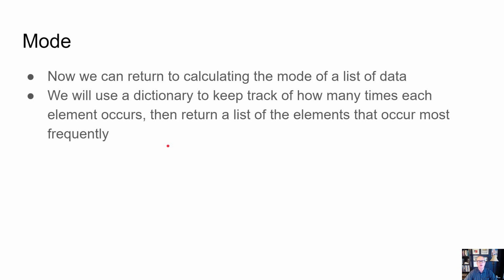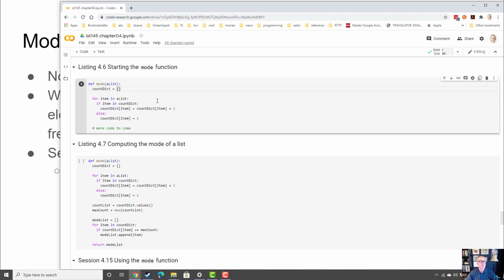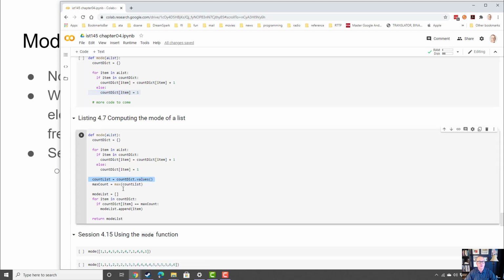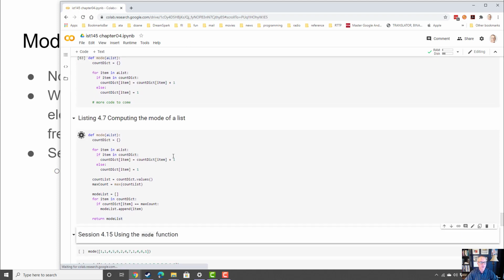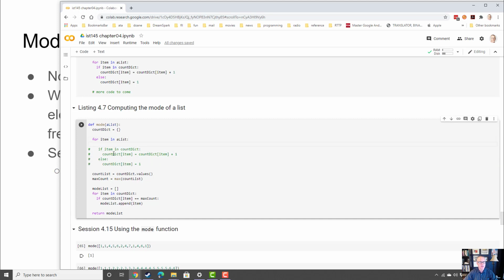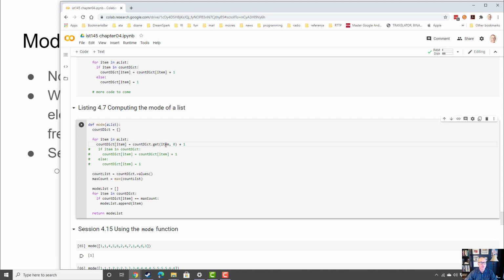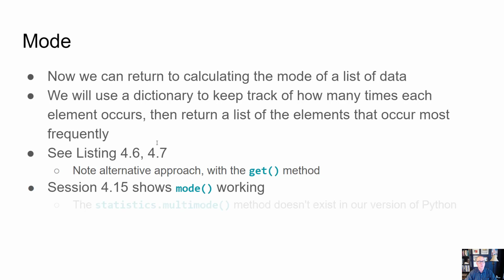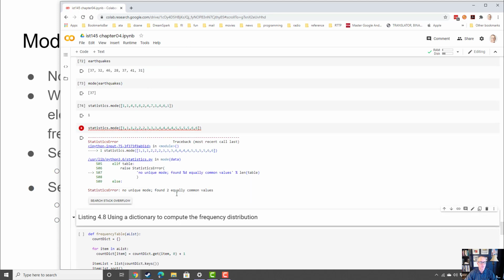ist145 04 02 03